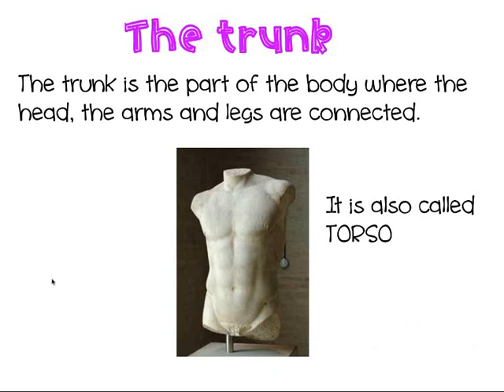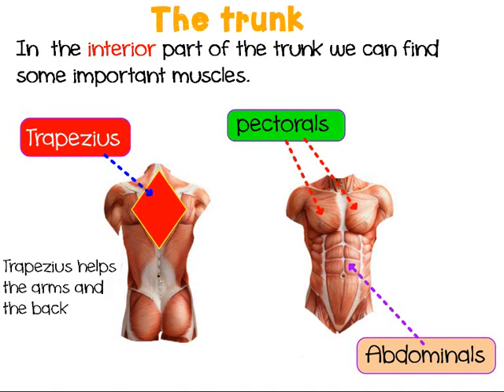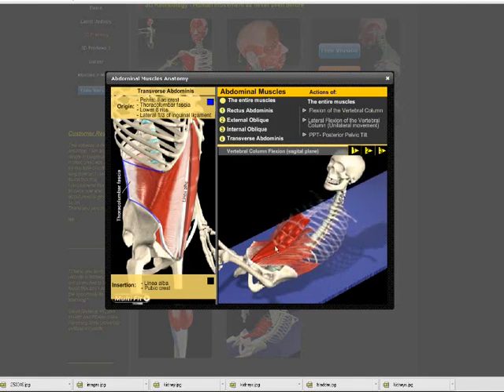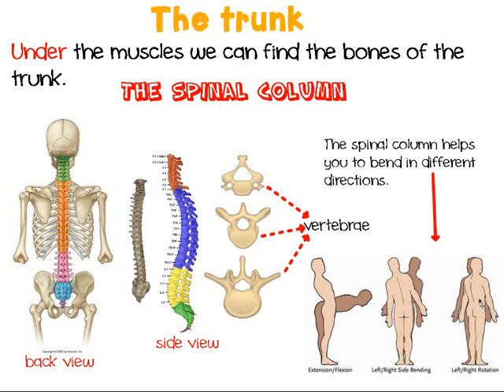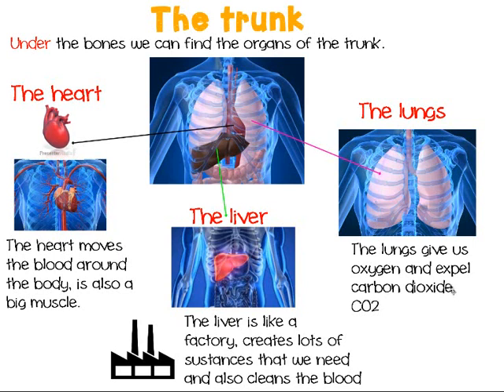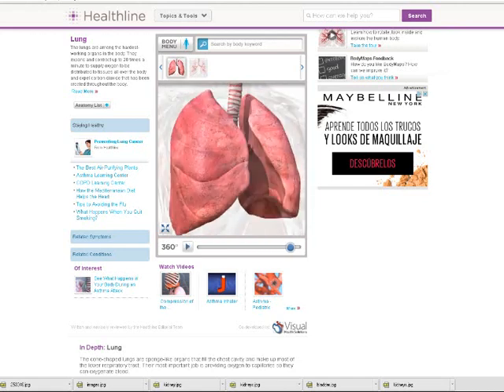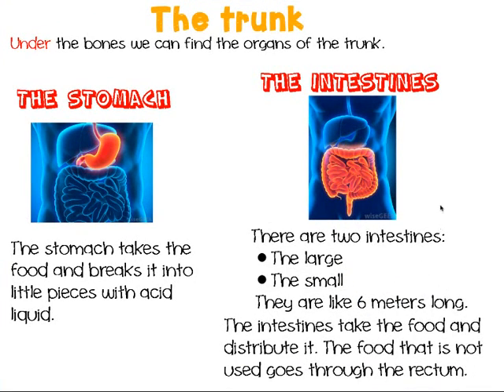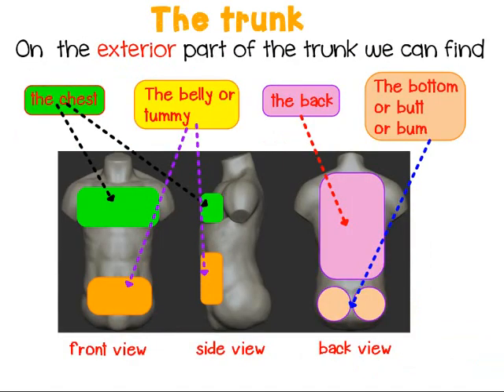The human trunk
Organs, bones and muscles of the human trunk primary school